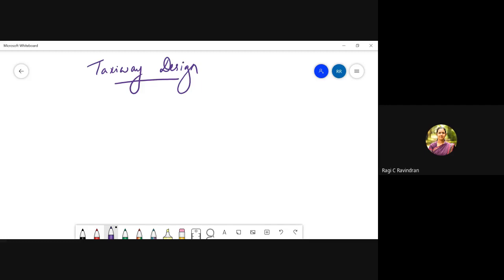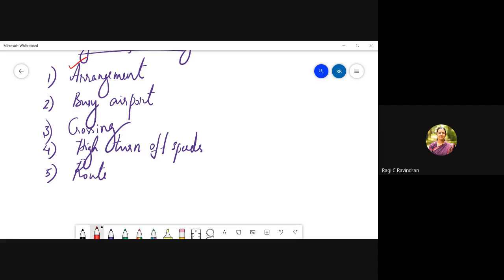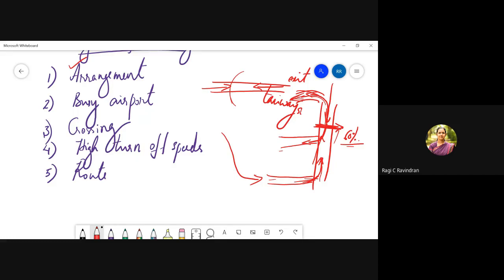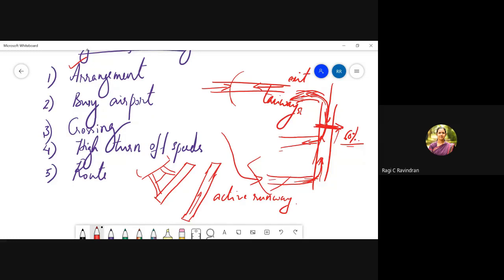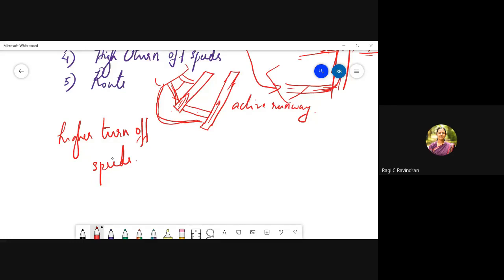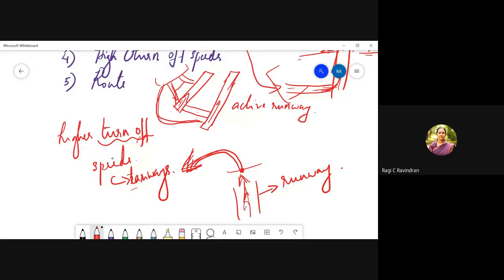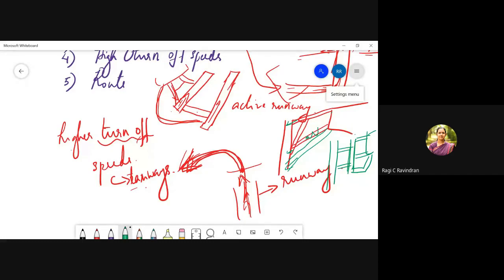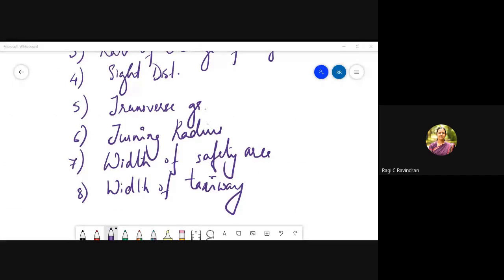TRANSPORTATION ENGINEERING MODULE 5- AIRPORT ENGINEERING- Taxiway Design Part 1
CET206 TRANSPORTATION ENGINEERING MODULE 5- AIRPORT ENGINEERING- Taxiway Design Part 1- Lecture by Ms. Ragi C. Ravindran